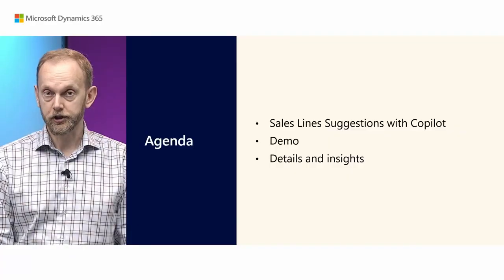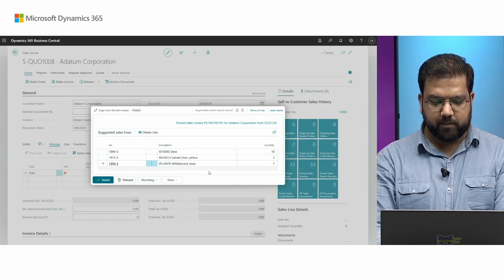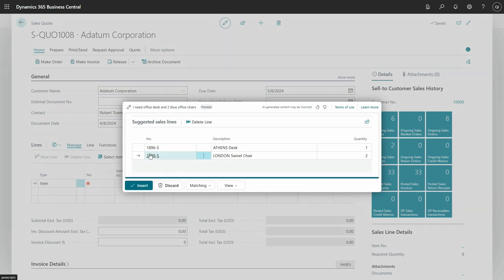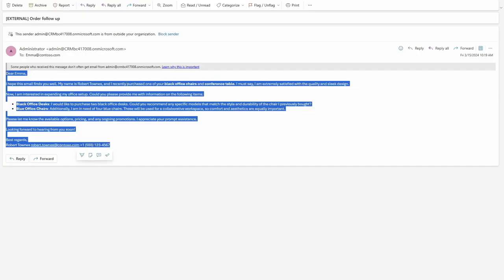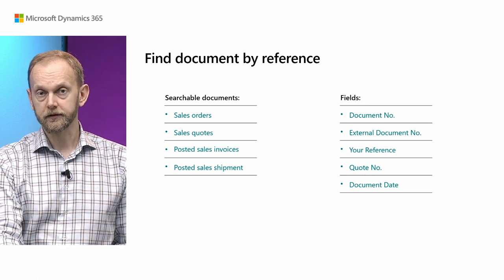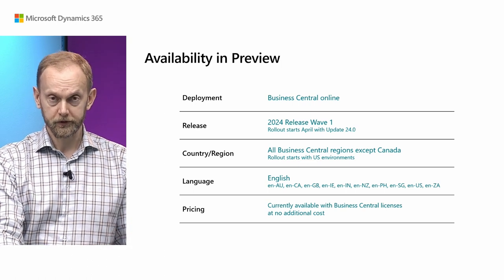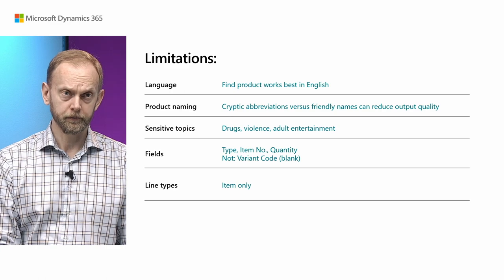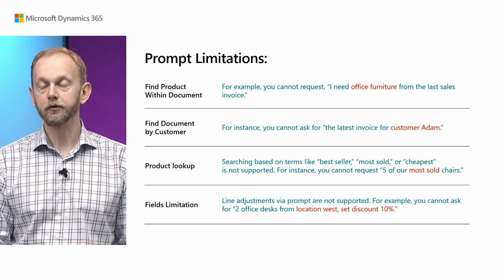Business Central 2024 Wave 1 - What's new: Introducing Sales lines suggestions with Copilot